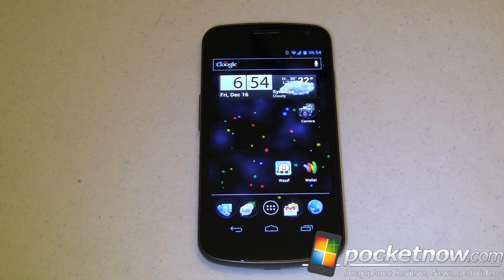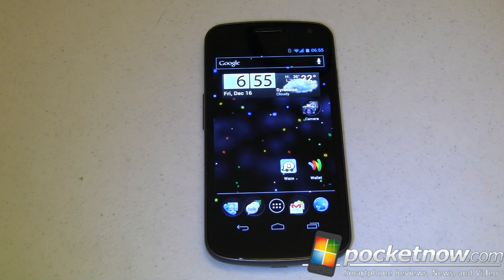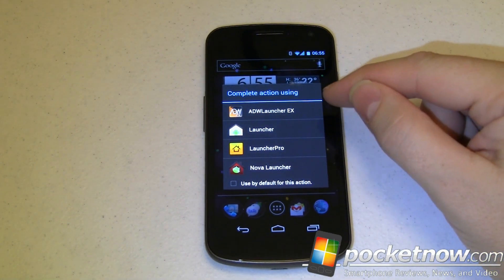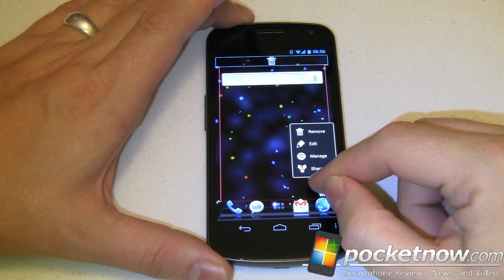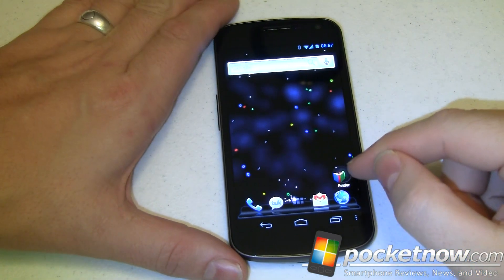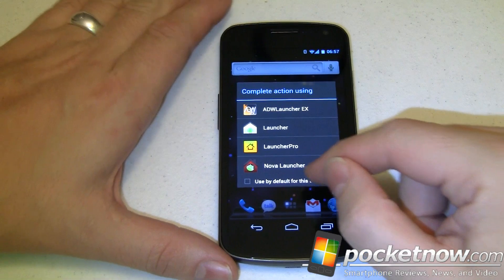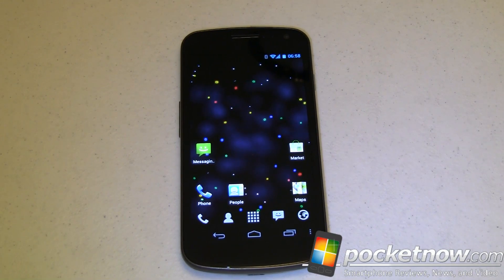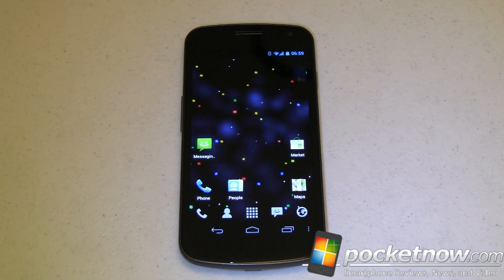Do Older Launchers Work on Ice Cream Sandwich? | Pocketnow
Earlier this weeks we showed you Nova Launcher, a replacement that builds on the stock launcher, but brings back some of the features of the Gingerbread launcher that were re-worked for the launcher in Ice Cream Sandwich.

Some of you wondered if "older" launchers like Launcher Pro and ADW Launcher will work on Ice Cream Sandwich, and the Galaxy Nexus.

Why the two questions? The first has to do with the operating system and its ability to physically run the apps, the second question centers around the 720p HD resolution of the phone's screen and whether or not the launchers would look look and function correctly.

/android/do-older-launchers-work-on-ice-cream-sandwich-video